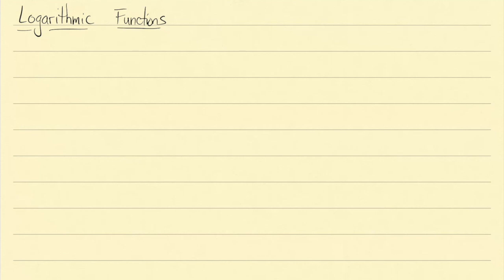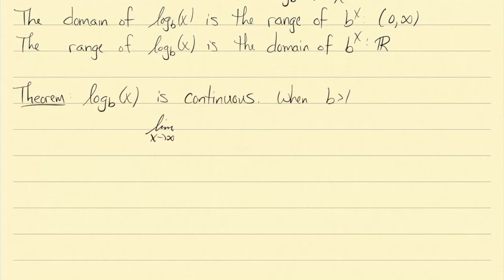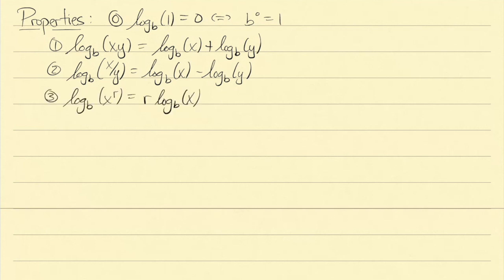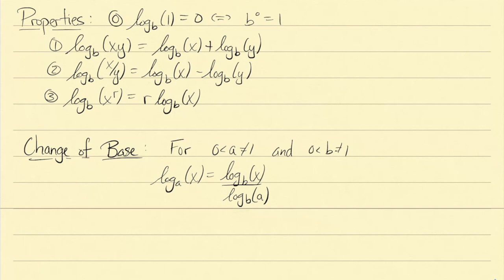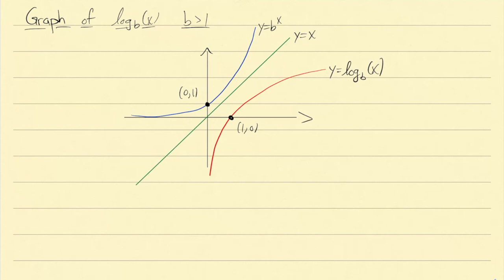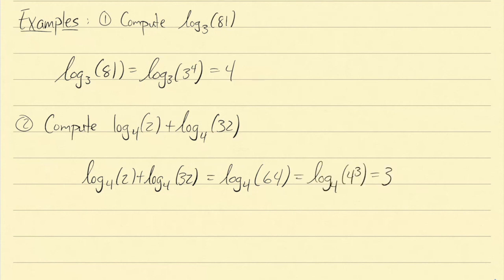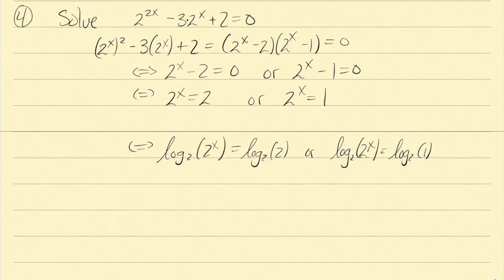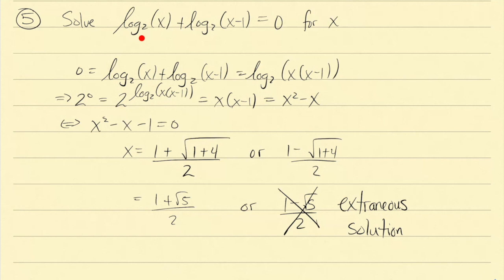Logarithmic Functions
We define logarithmic functions and explore some of their properties.